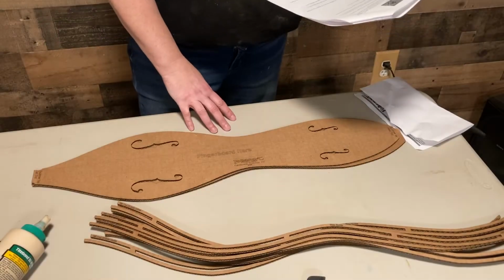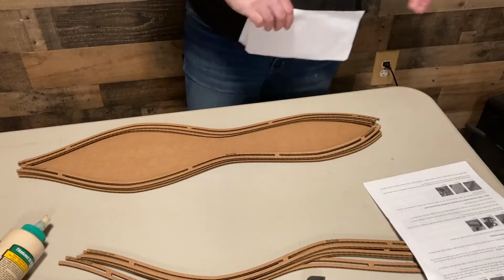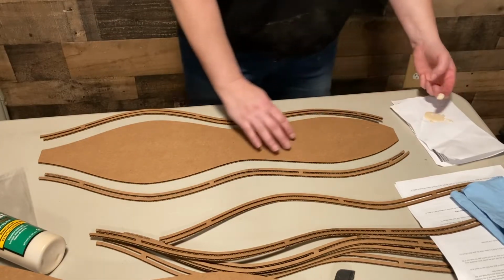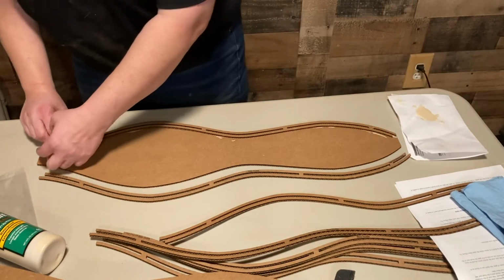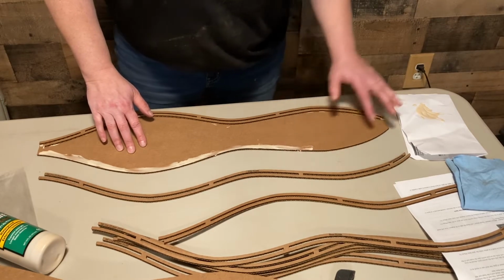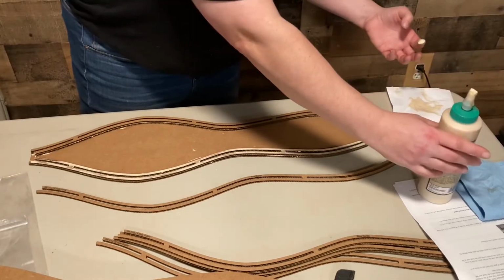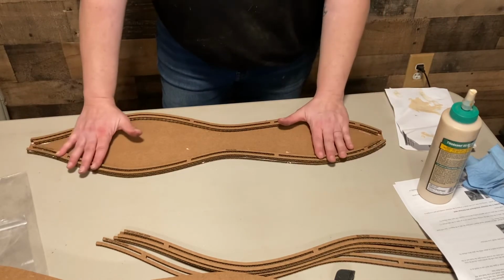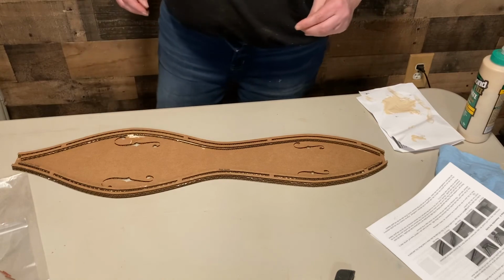09 Cardboard Kit Build | Attaching Side Guides To Top And Back | Folkcraft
Mandy is doing a series building a cardboard dulcimer kit!  This is the standard fretted version attaching side guides to top and back.  There will be an entire playlist of short videos that will show you step-by-step how to build our kits.

Folkcraft Instruments has been crafting handmade mountain dulcimers since 1968. We've been providing the best dulcimers, plus the dulcimer cases, tab books, dulcimer string sets, and everything else a mountain dulcimer player needs. We even provide dulcimer parts - machine heads and wood parts - for builders of all skill levels. We're happy to build a custom mountain dulcimer for you, make you a custom instrument case, or make you a custom string set. All of our dulcimers are handmade in the USA.